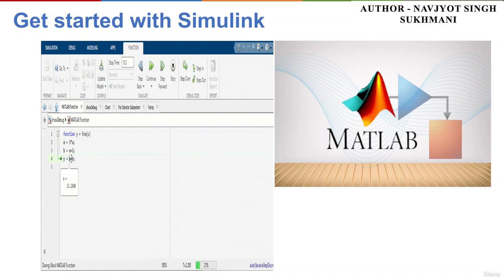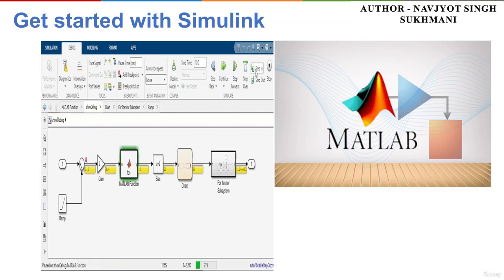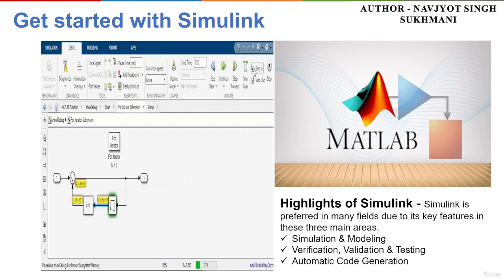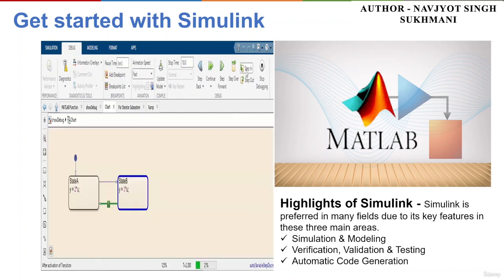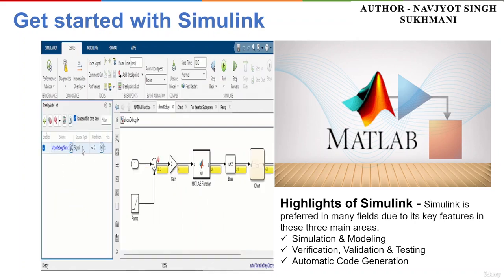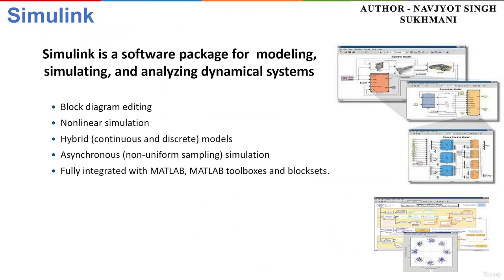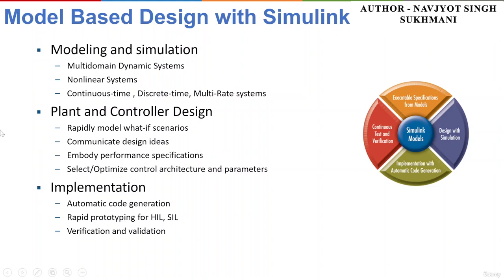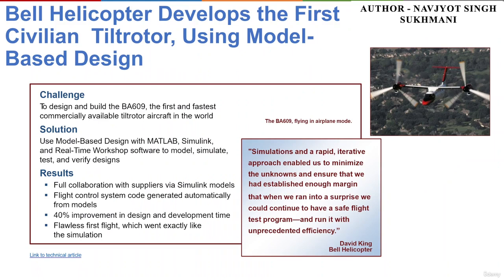(Matlab) Course 1: 3.1 What is Simulink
03. Get Started with Simulink